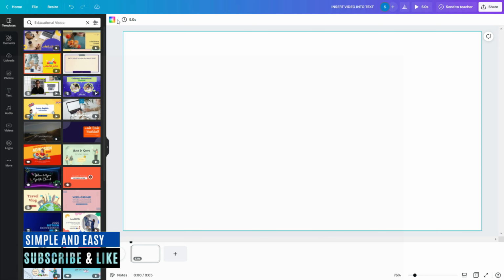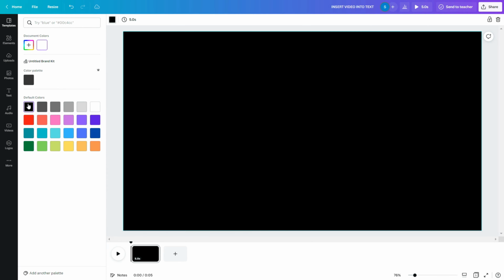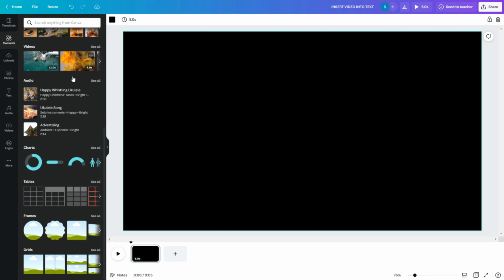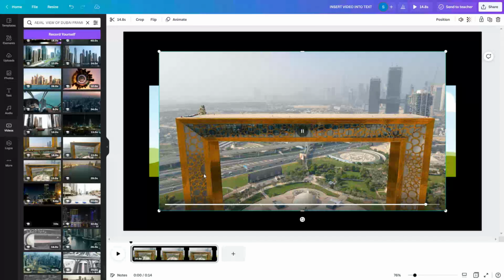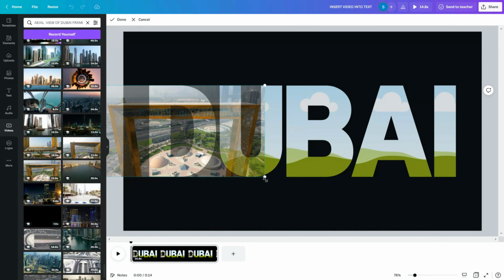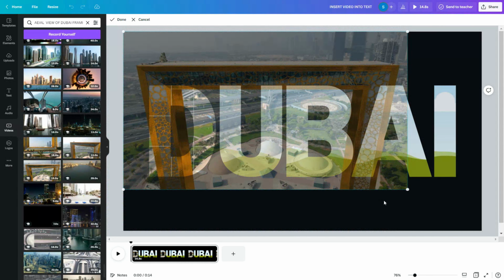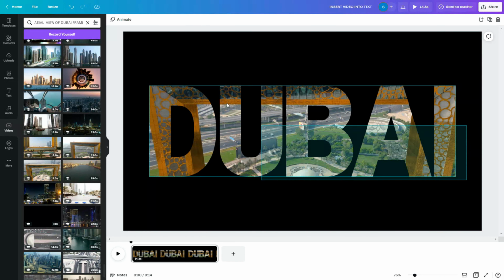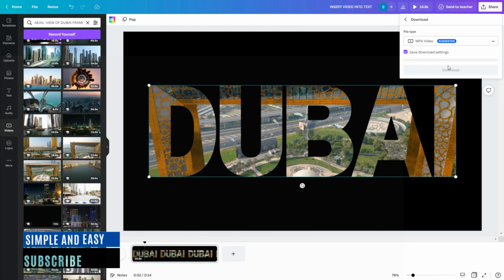Canva Tutorial: How to Insert a Video Inside a Text in Canva.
𝑯𝒆𝒍𝒍𝒐 𝒕𝒉𝒆𝒓𝒆, 𝑾𝒆𝒍𝒄𝒐𝒎𝒆 𝒕𝒐 𝑺𝒊𝒎𝒑𝒍𝒆 & 𝑬𝒂𝒔𝒚 𝒄𝒉𝒂𝒏𝒏𝒆𝒍.
Canva tutorial, In this video, you'll learn how to insert a video inside a text. This is so fun and easy to do.

Timestamps:
0:00 How to insert a video to text on Canva
0:19 Video Introduction.
0:30 How to change the color background on Canva.
0:41 How to add elements in Canva.
1:20 How to add video background in Canva.
2:00 How to add a video inside a text.
3:01 How to animate in Canva.

❌How to make a Search Bar Animation in Canva. ( How to remove Green Screen in Filmora X.)